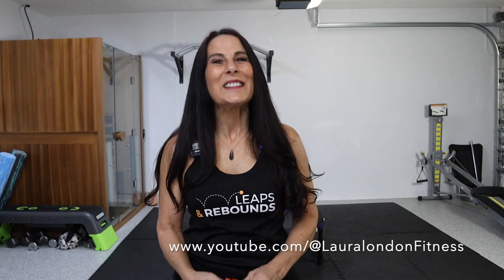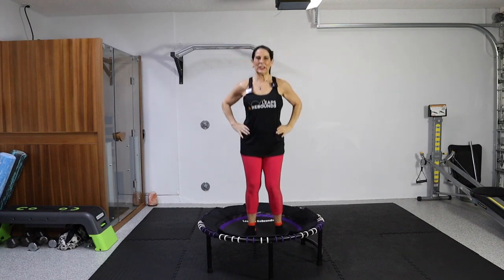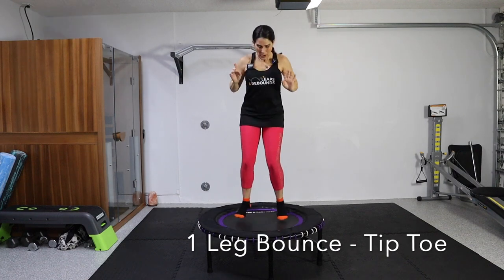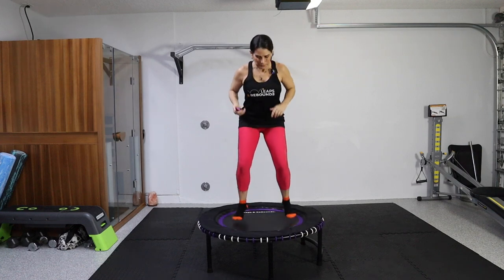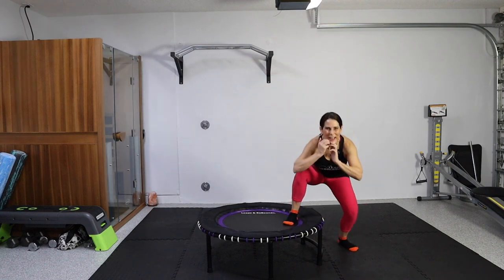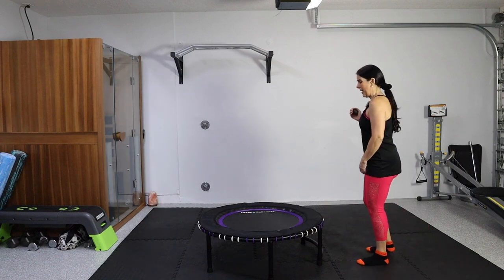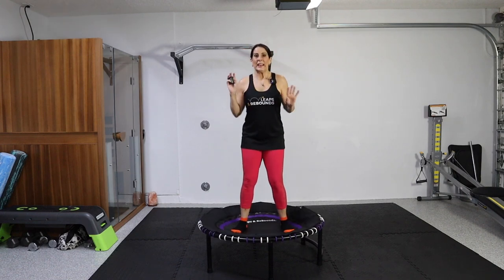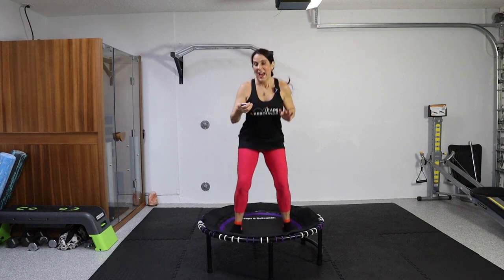15 Minute Rebounding Lower Body HIIT Leg Workout | Legs Of Steel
15 Minute Rebounding Lower Body HIIT Leg Workout - Legs Of Steel

Get ready to feel your lower body in this rebounding Lower Body HIIT Leg Workout. Today we are rebounding for 30 second HIIT intervals. This lower body leg workout is soon to be one of your rebounding favorites. Rebounding with the Leaps and Rebounds rebounder is going to be your secret weapon for getting Legs of Steel.

REBOUNDER IN VIDEO: Leaps and Bounds Rebounder: 40” Purple